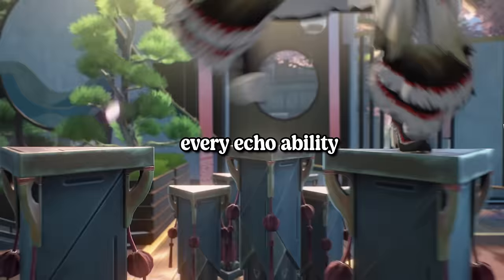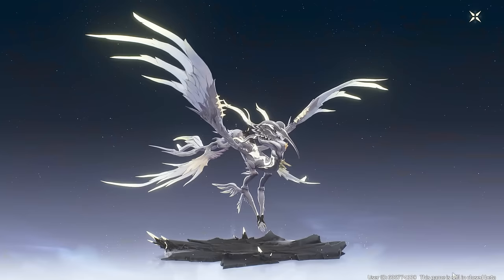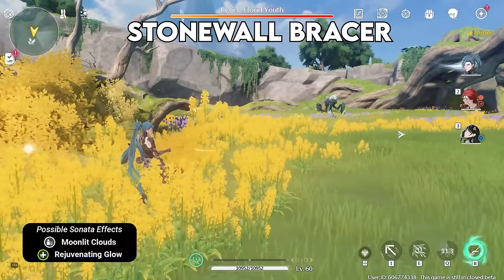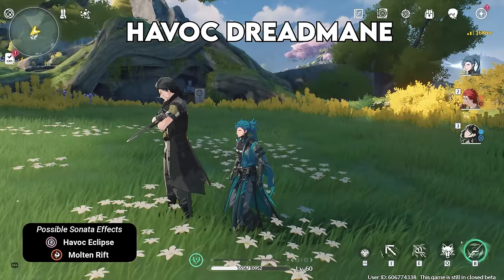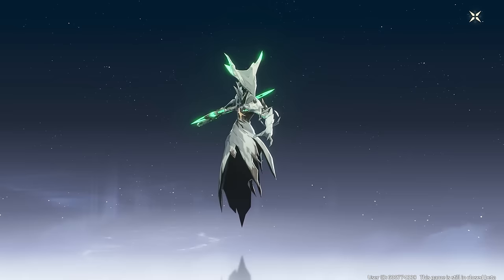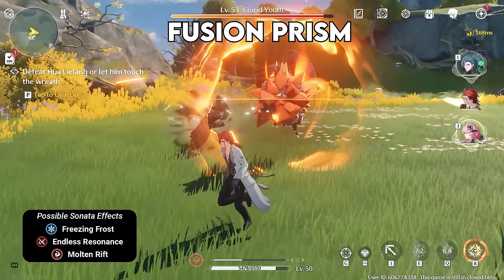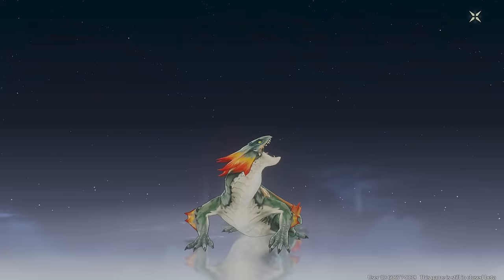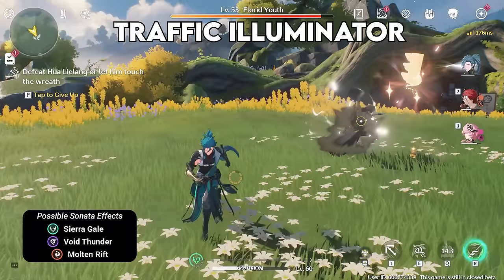ALL 51 ECHOES Showcase In Wuthering Waves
All Echoes & Echo Abilities Gameplay Showcased In Wuthering Waves! These are all the echoes that were available during the CBT2 of Wuthering Waves. 🎮
The abilities may change by the final release, as some as a bit underwhelming and weak, while others are very strong.

For those wondering about the Sonata Effects, they are basically the set bonuses you get for having the same elemnt/attribute type on your echoes.

00:00 All Echo Abilities
00:27 Echo COST 4
00:51 Thundering Mephis
01:08 Feilian Beringal
01:30 Inferno Rider
01:49 Tempest Mephis
02:10 Crownless
02:30 Lampylumen Myriad
02:55 Mourning Aix
03:15 Mech Abomination
03:39 Impermanence Heron
04:00 Bell-Borne Geochelone
04:31 Echo COST 3
04:45 Cyan Feathered Heron
05:01 Violet Feathered Heron
05:18 Stonewall Bracer
05:36 Flautist
05:53 Tambourinist
06:21 Chasm Guardian
06:50 Rocksteady Guardian
07:10 Roseshroom (Mature)
07:27 Viridblaze Saurian
07:47 Spearback
08:09 Havoc Dreadmane
08:30 Hoochief
08:49 Chaserazor
09:05 Autopuppet Scout
09:39 Echo COST 1
09:55 Vanguard Junrock
10:14 Fission Junrock
10:40 Electro Predator
11:04 Glactro Predator
11:25 Aero Predator
11:46 Fusion Warrior
12:07 Havoc Warrior
12:28 Zig Zag
12:50 Snip Snap
13:07 Whiff Whaff
13:26 Tick Tack
13:43 Glacio Prism
14:02 Fusion Prism
14:20 Havoc Prism
14:40 Spectro Prism
15:00 Gulpuff
15:24 Chirpuff
15:40 Cruisewing
16:04 Excarat
16:29 Sabyr Boar
16:53 Baby Viridblaze Saurian
17:17 Baby Roseshroom
17:45 Fusion Dreadmane Minor
18:04 Hooscamp Flinger
18:32 Diamondclaw
18:59 Hoartoise
19:33 Traffic Illuminator